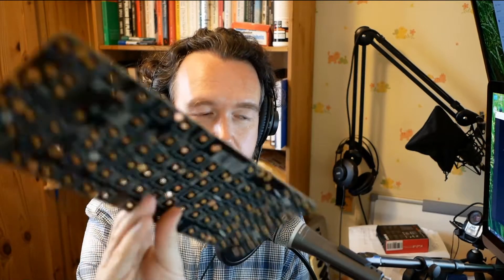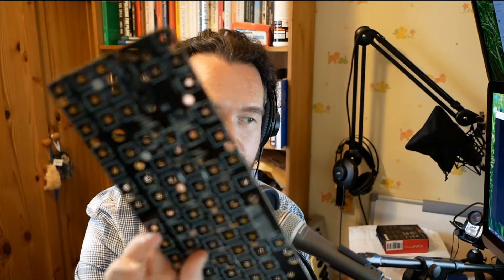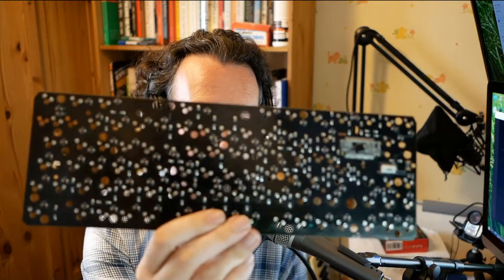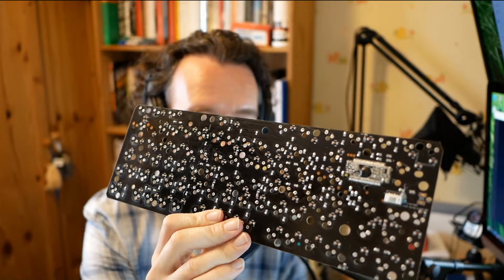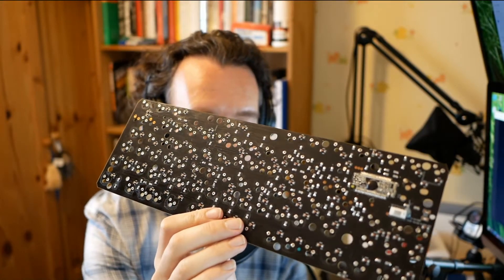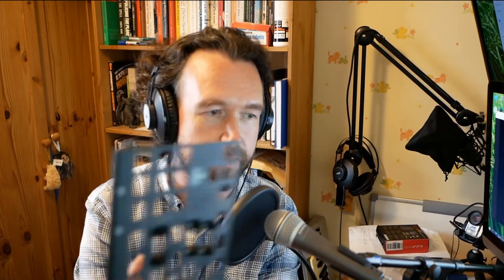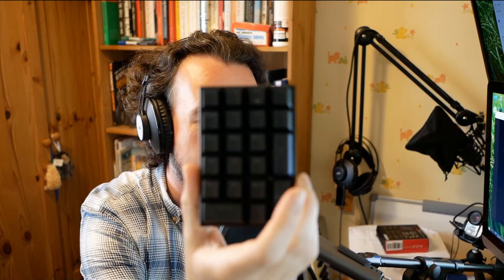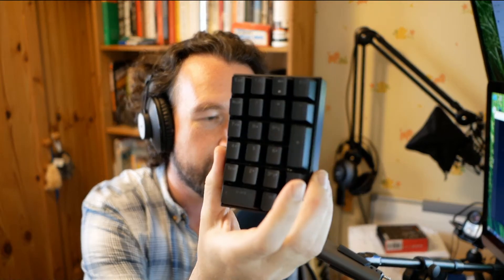Keyboard Project Part 3: Desoldered the Switches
Desoldered all the old switch out of the keyboard. Need to clean it now and solder in the new ones.

BitCoin: 17mhSfuJPeQATVLXXtN8DzXdYCEkCr1PVT
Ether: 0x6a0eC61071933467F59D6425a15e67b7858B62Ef